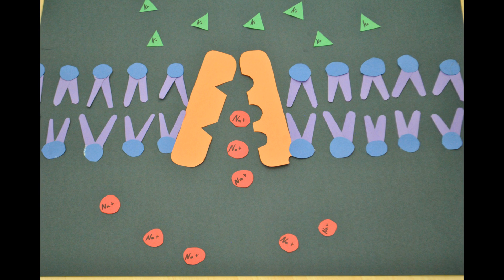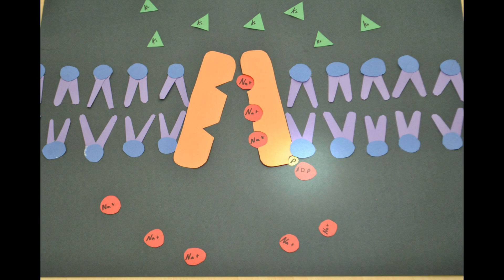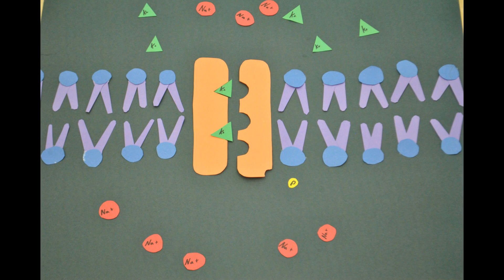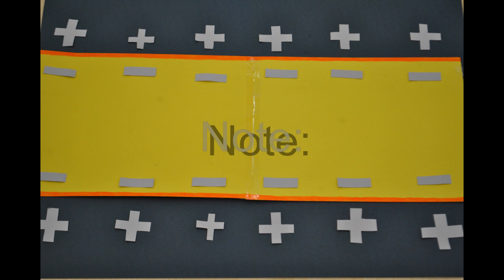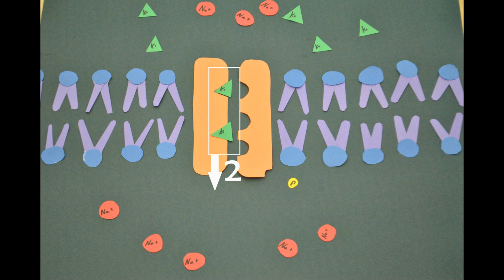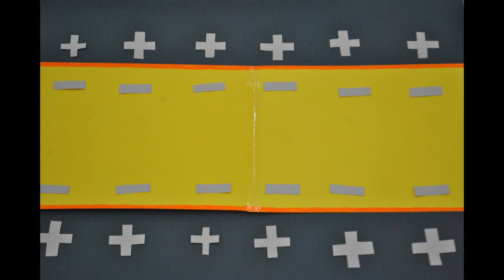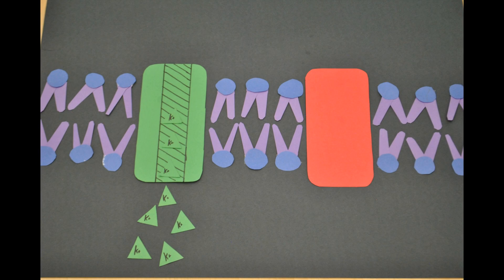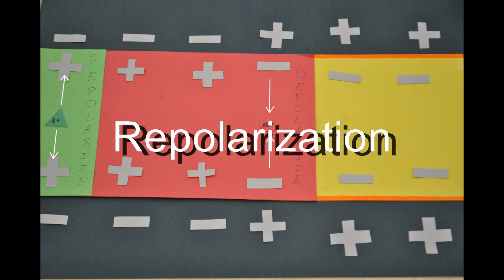The Nerve Impulse & The Sodium Potassium Pump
Biology 12, chapter 12 project.